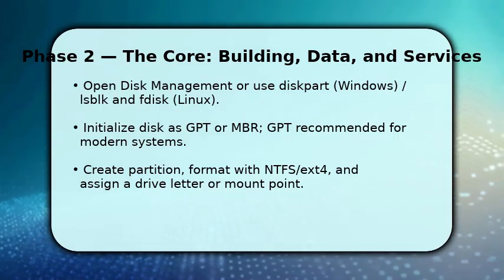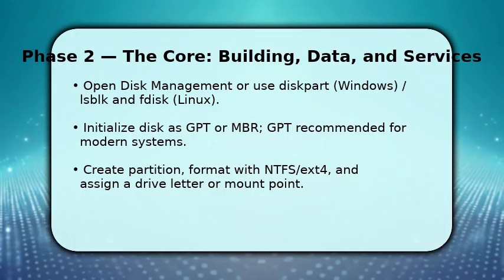How to Make Ssd Visible (full Guide)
How to Make Ssd Visible (full Guide) | 🔒 Surfshark VPN Deal — Stay private and secure. $1.99/mo + 3 Months Free ▸

Discover the essential steps to make your SSD visible on any system. This comprehensive guide covers troubleshooting methods, compatibility checks, and configuration adjustments needed for successful detection of an SSD drive.